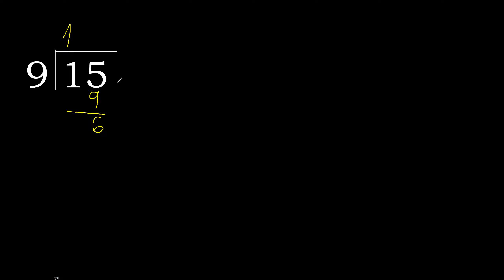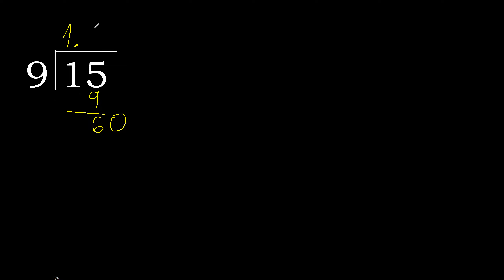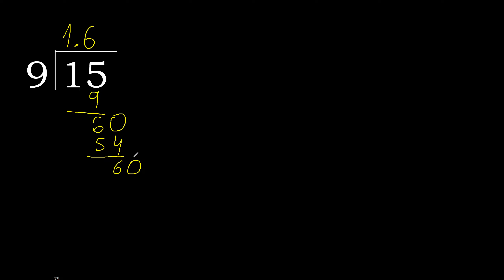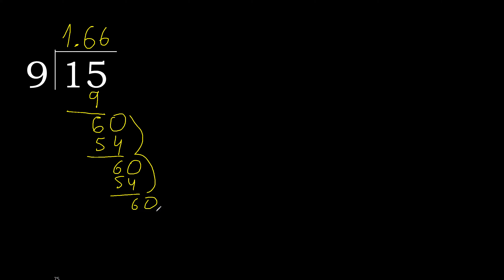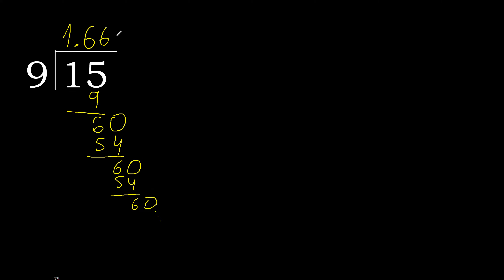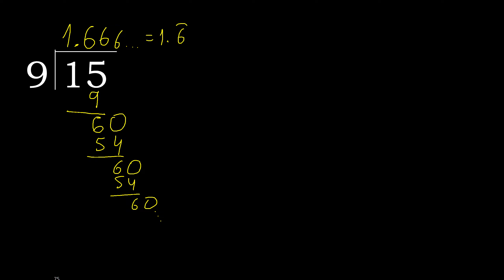Divide 15 by 9 , decimal result . Division with 1 Digit Divisors . How to do